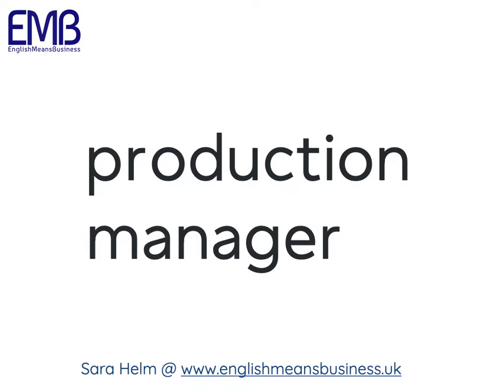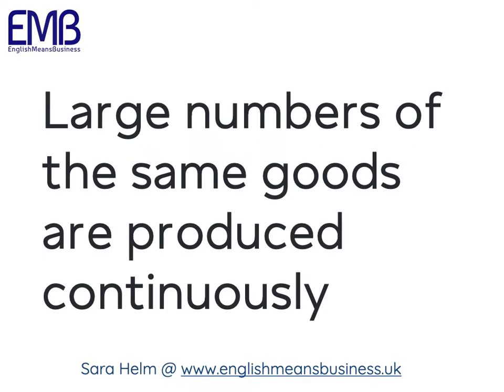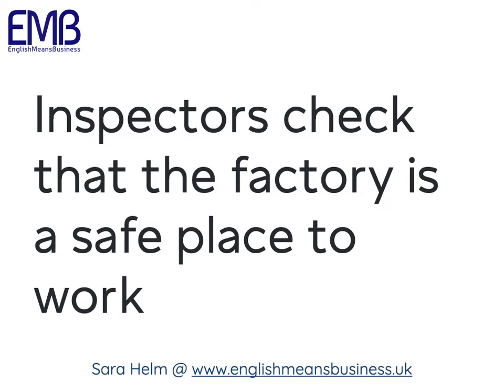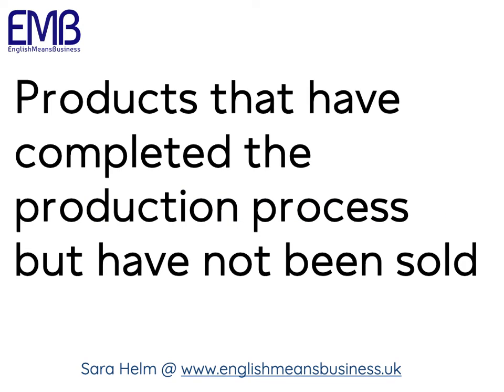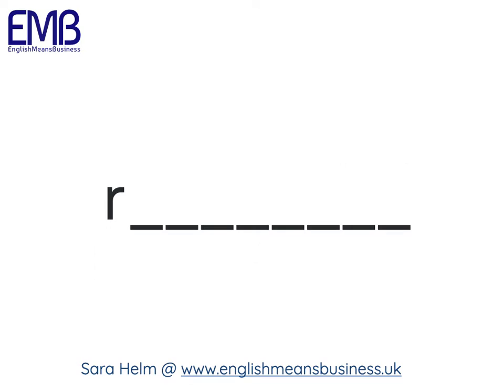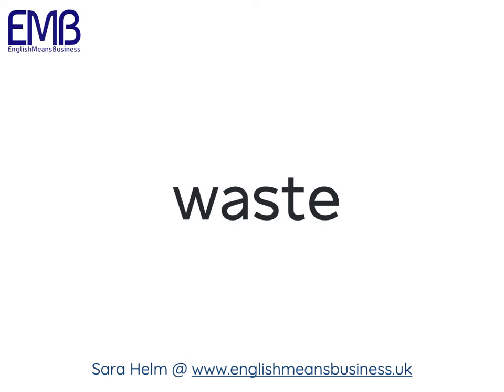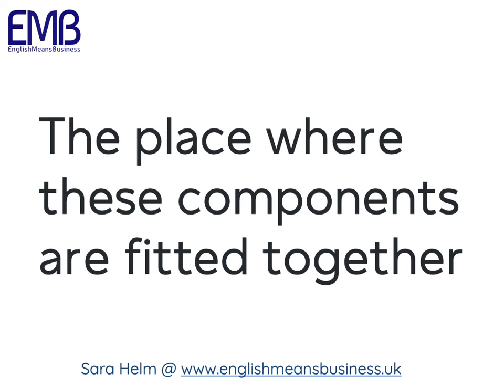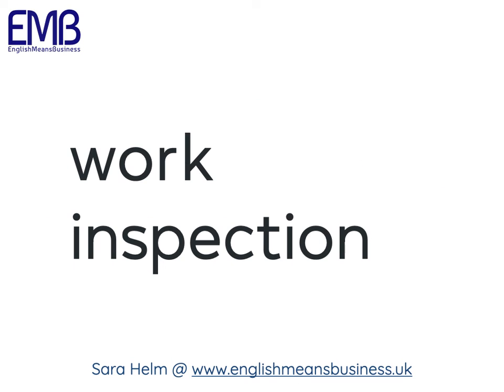Manufacturing Vocabulary + HINTS + full test